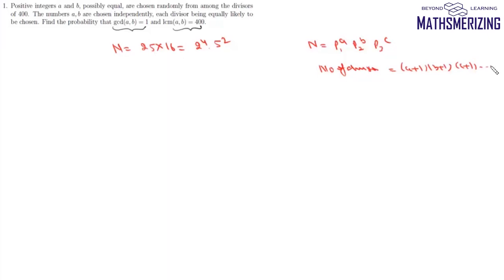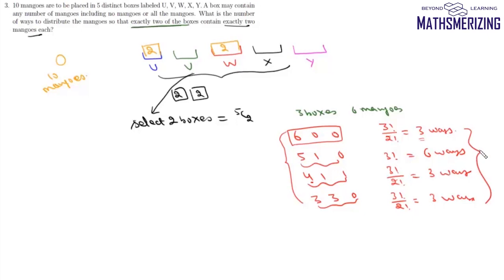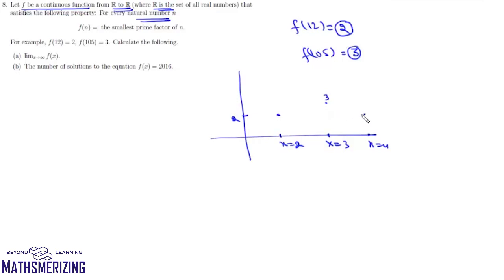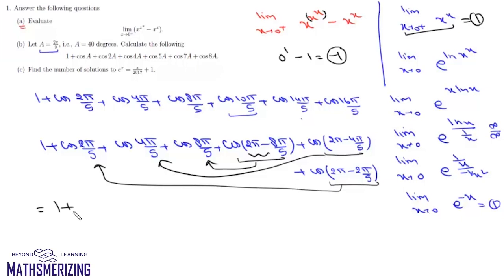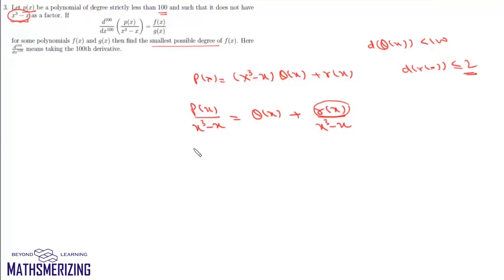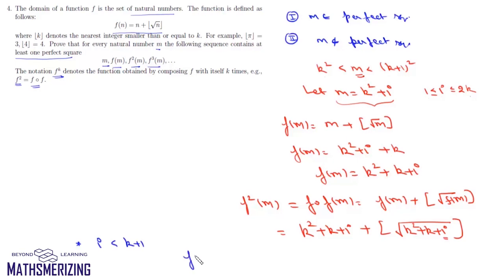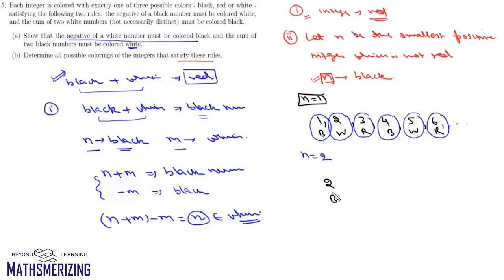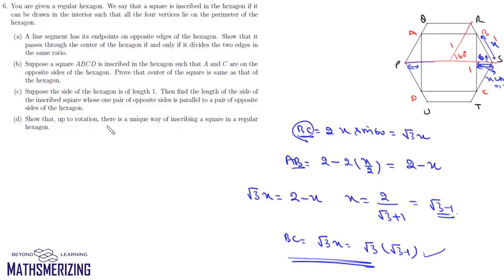CMI 2017: Undergraduate program in Mathematics paper complete solution Part A and Part B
Chennai Mathematical Institute 2019: Complete solution (Part A and Part B) to CMI's B. Sc Mathematics and computer science paper.
Link to the question paper 🎯 Start your JEE Advanced Maths journey